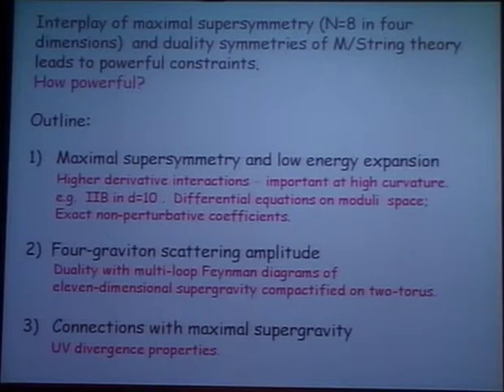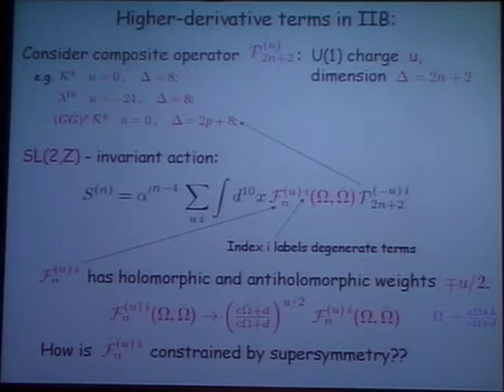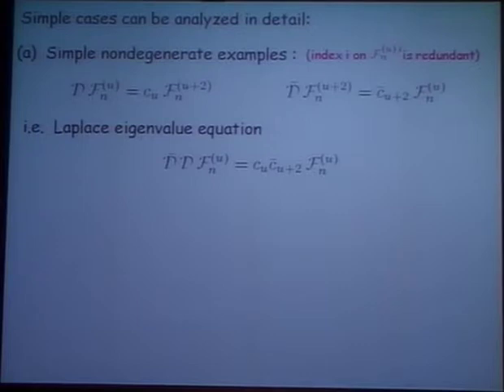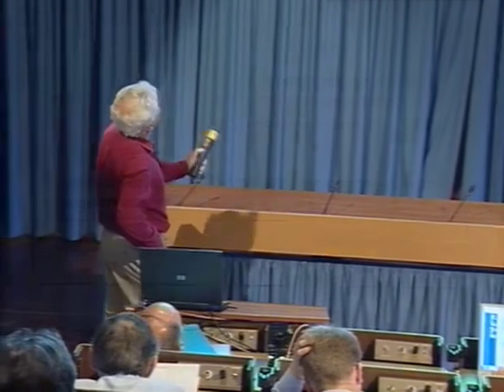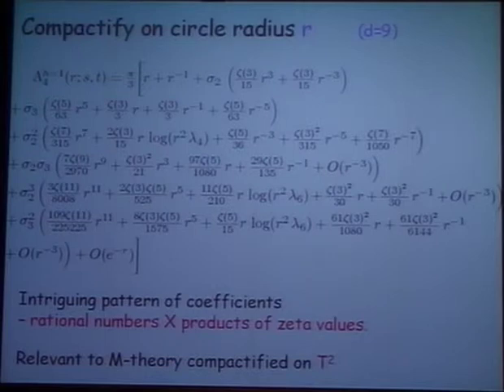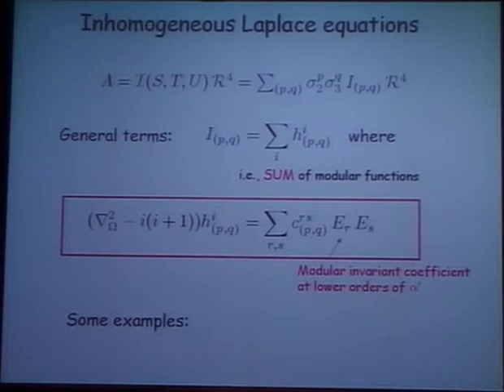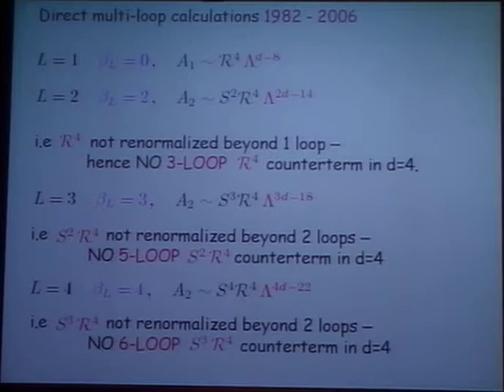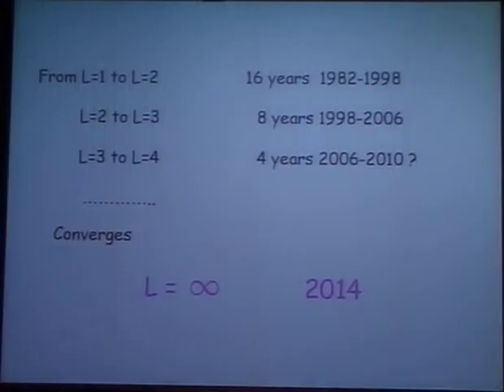Michael Green - Maximal supersymmetry, duality and scattering amplitudes